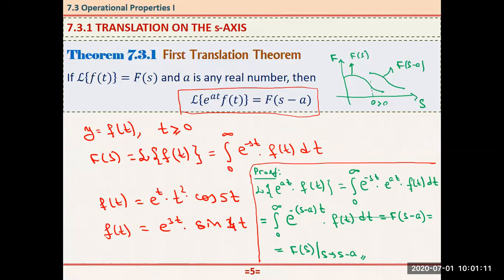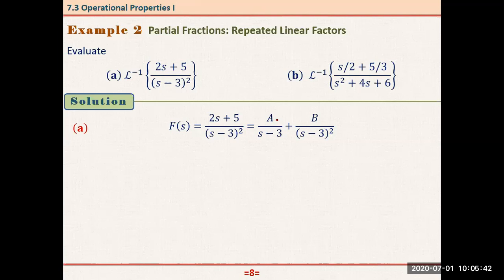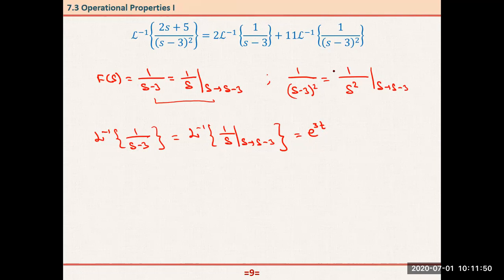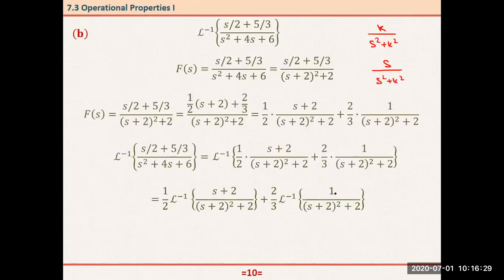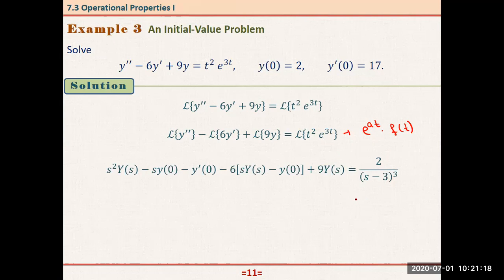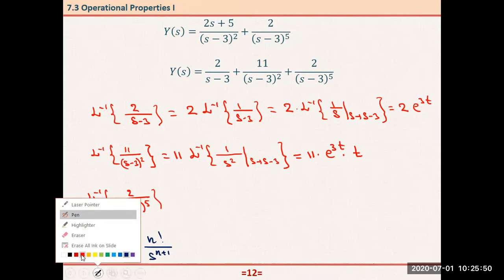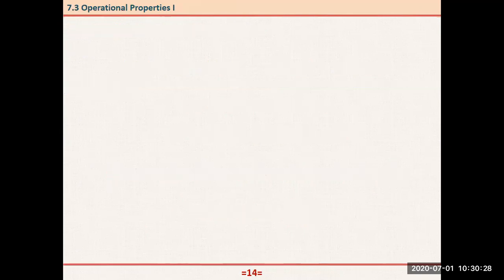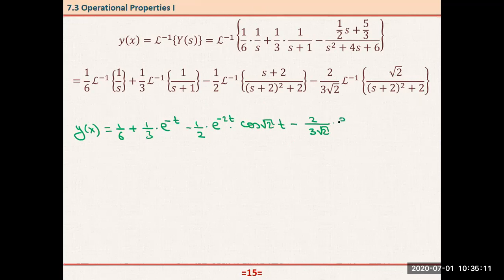Operational Properties I (Part A)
7. THE LAPLACE TRANSFORM
7.3 Operational Properties I